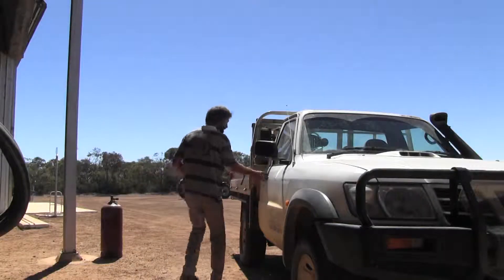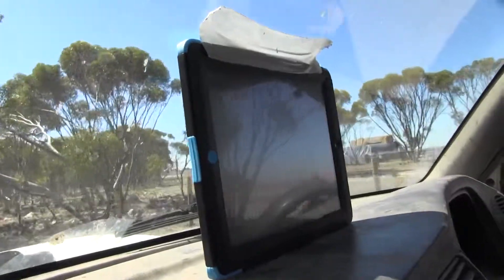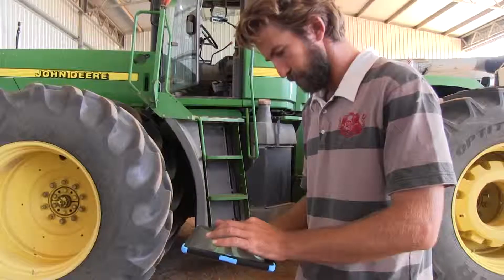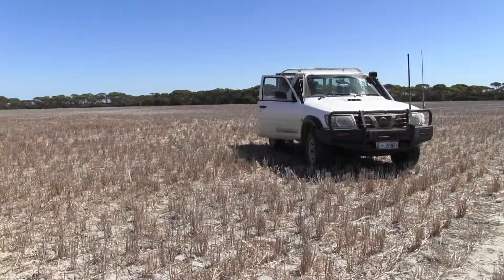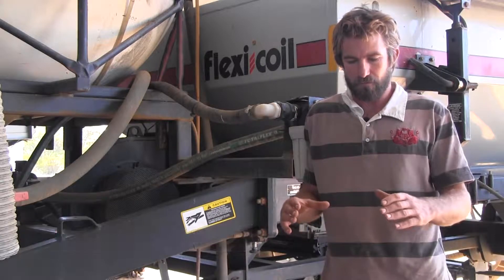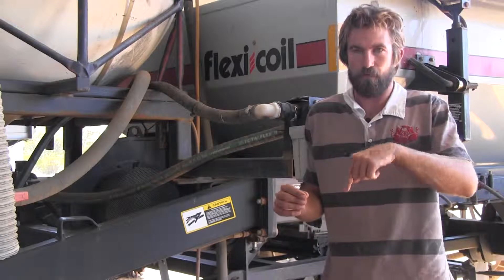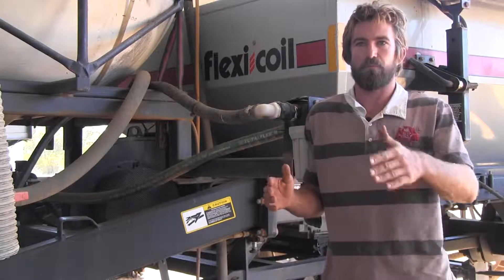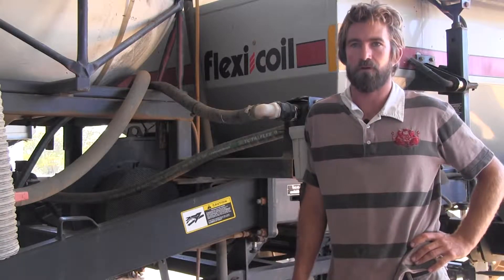Over The Fence West: Big gains at a low cost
Cascade farmer Anthony Parker is living proof that a low-cost approach to precision agriculture (PA) can still deliver major improvements to a farming system.